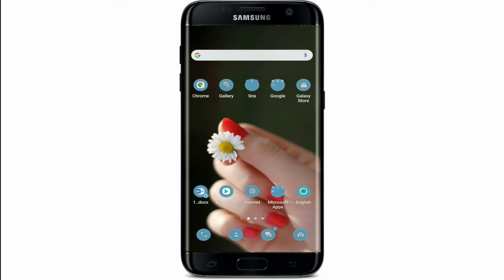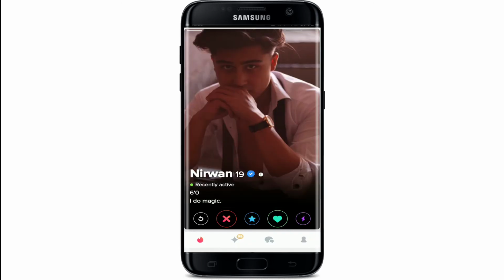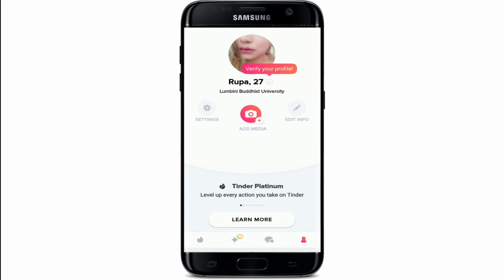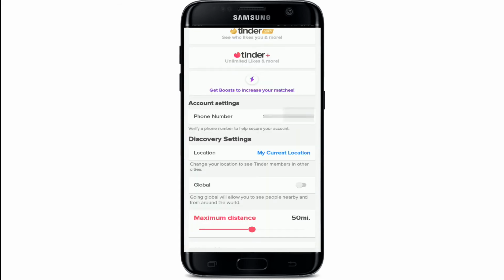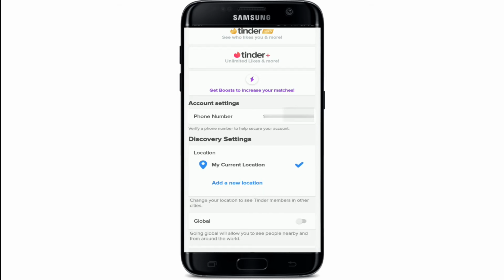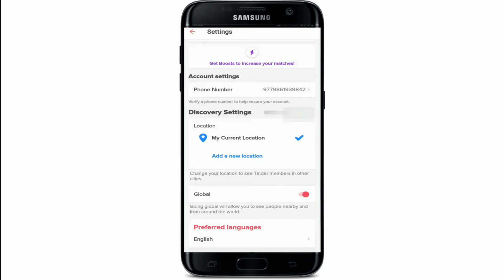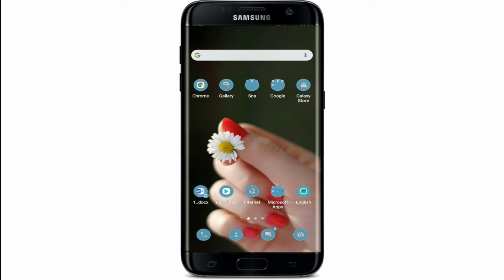How to Change Location on Tinder? Change Your Tinder Location